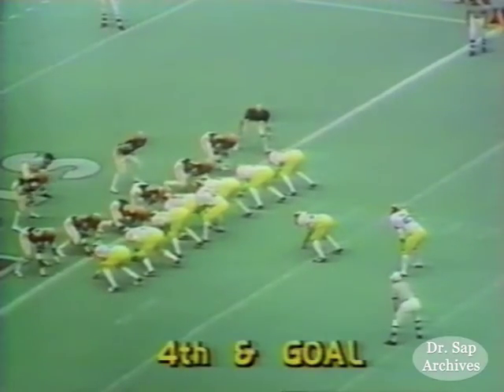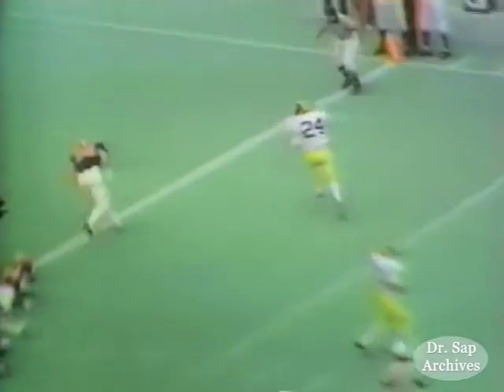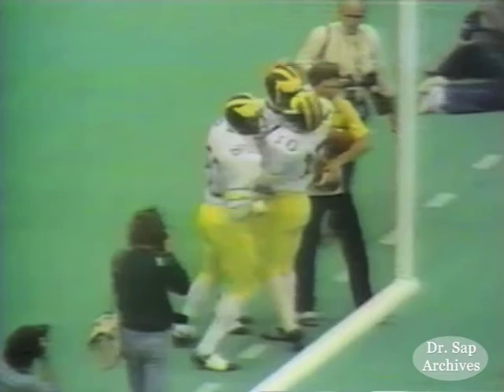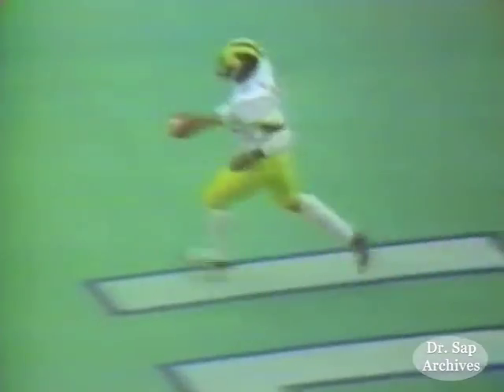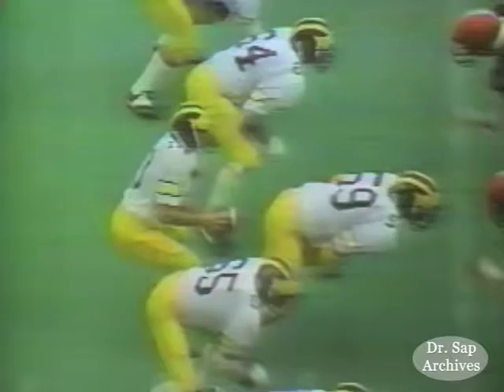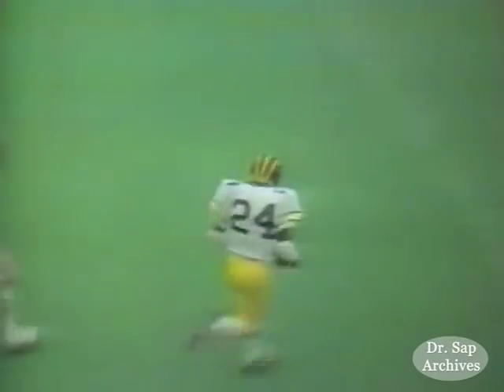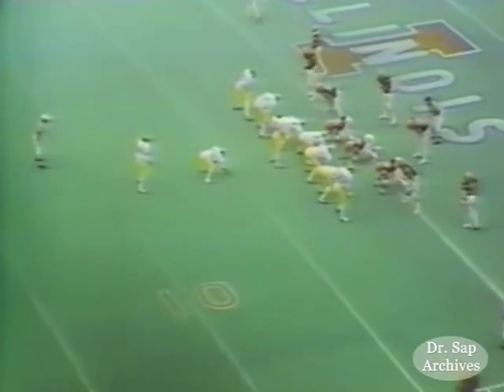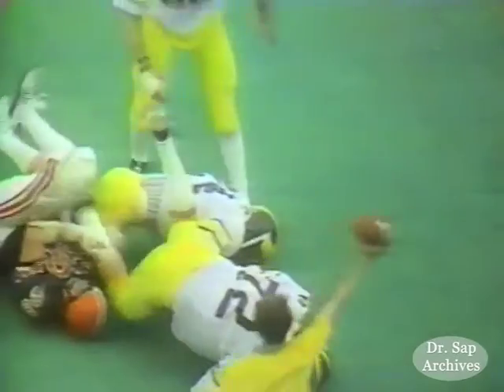1979 Illinois Michigan Butch Woolfolk TD's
Michigan running back Butch Woolfolk carried the ball 18 times against Illinois in 1979. He gained 78 yards and scored these three touchdowns. Enjoy and GO BLUE!!